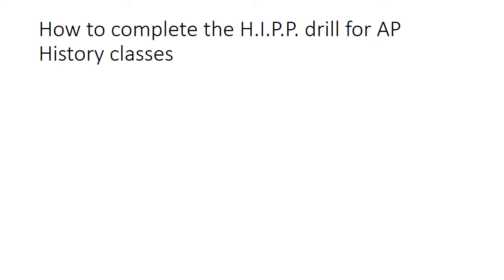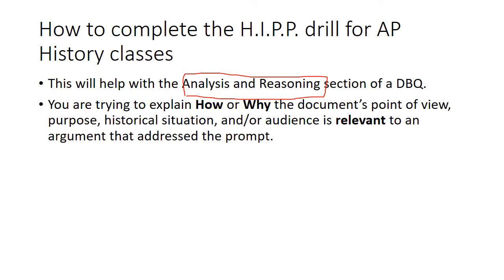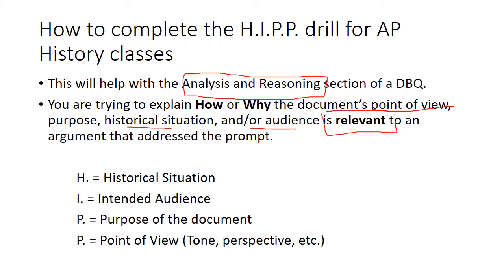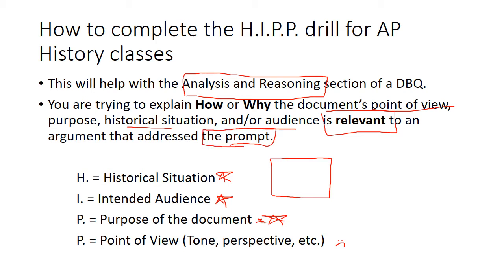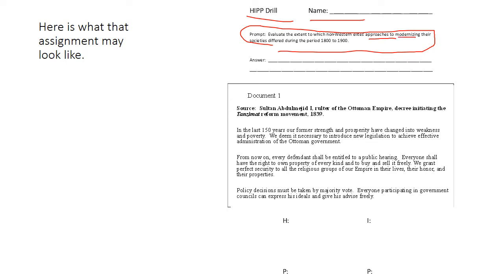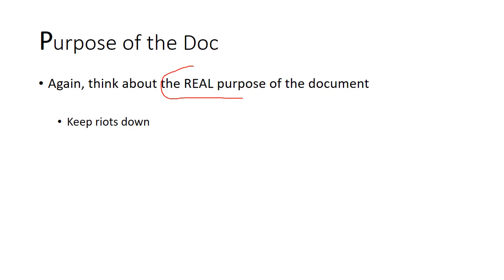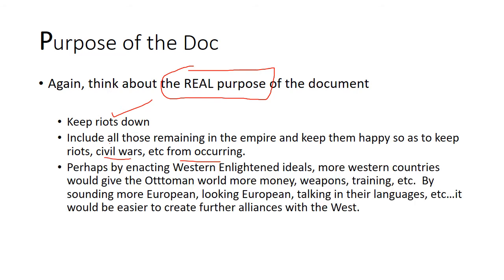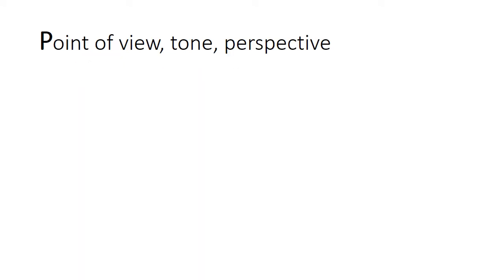HIPP Drill 2020 WHAP DBQ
This video will help you learn how to analyze and interpret documents which will help you write effective DBQs in any of the Advanced Placement history courses which use the DBQ Essay